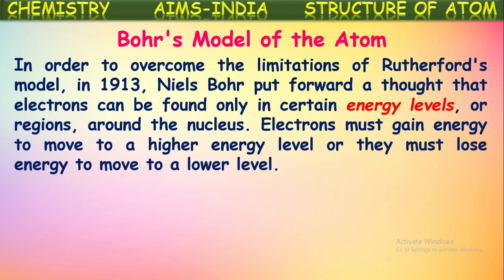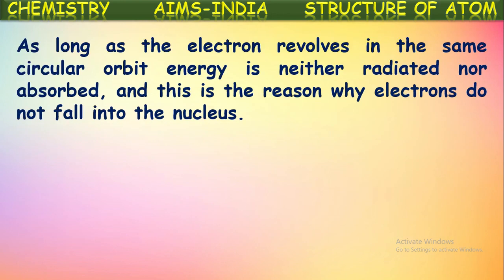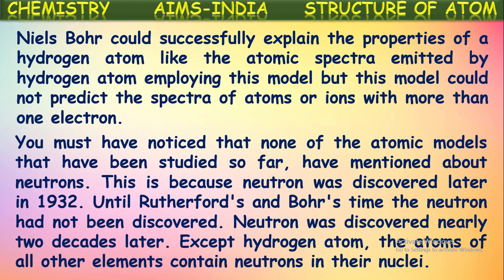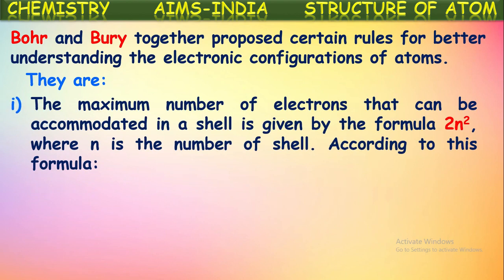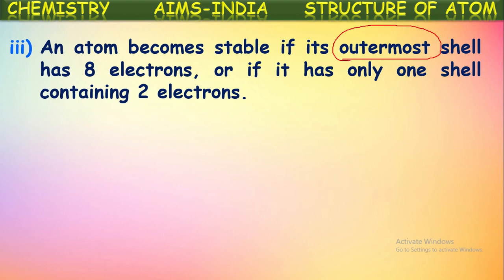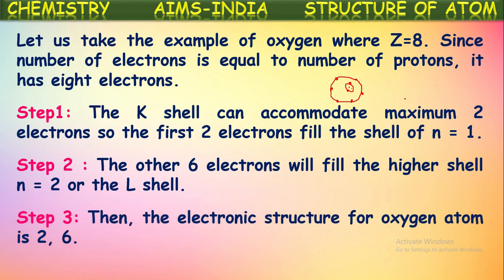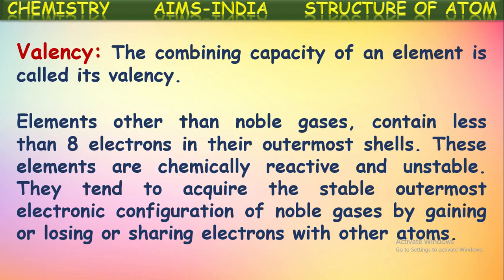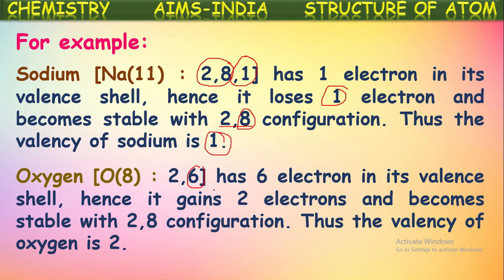9TH OLYMPIAD ||CHEMISTRY || STRUCTURE OF THE ATOM || PART 03 BOHR'S MODEL OF ATOM